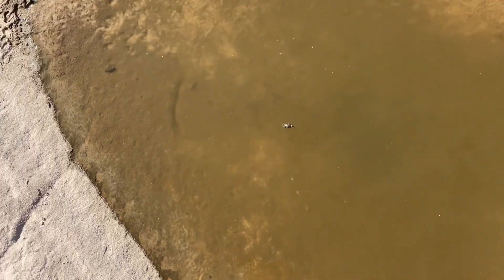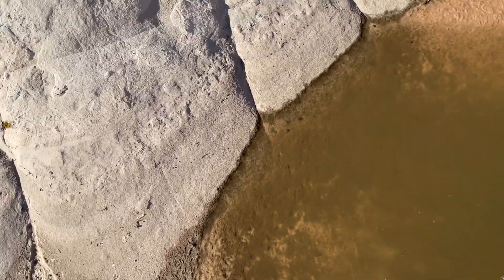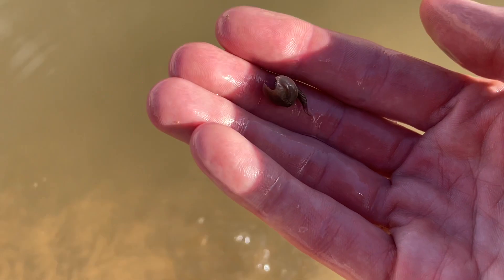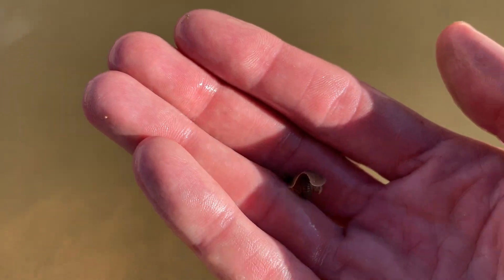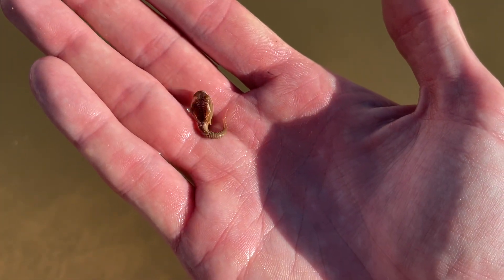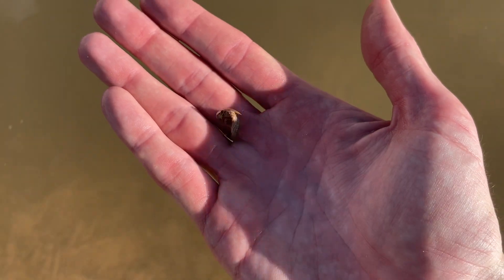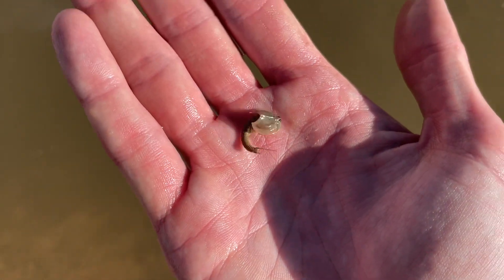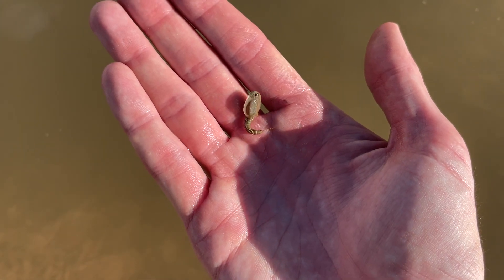Living Fossils in the Arizona Desert / Dinosaur Shrimp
These amazing creatures are sometimes called Fairy Shrimp or Triops, named for their three eyes, one of which is used solely to detect light. They live in temporary pools found in the desert and their eggs can survive out of water for up to a decade! After hatching, they only live for up to two months before laying eggs and then dying or drying up in the harsh desert sun. These fairy shrimp were still quite young and therefor small, but they can grow up to three inches long. They are sometimes referred to as living fossils because they have been around for over 200 million years!